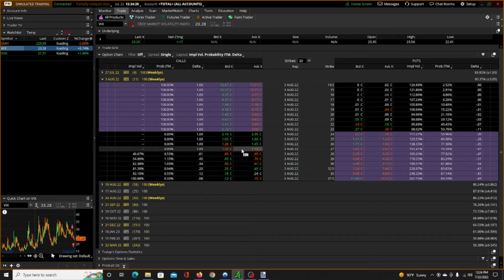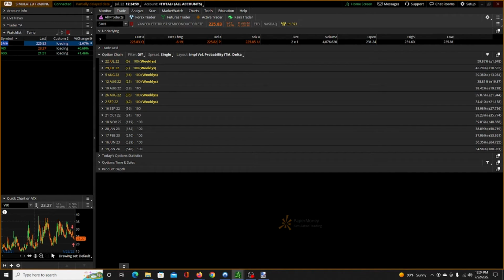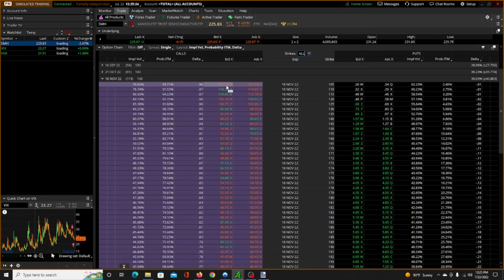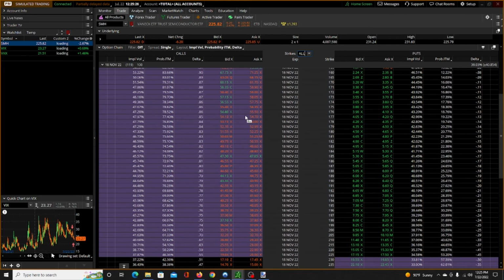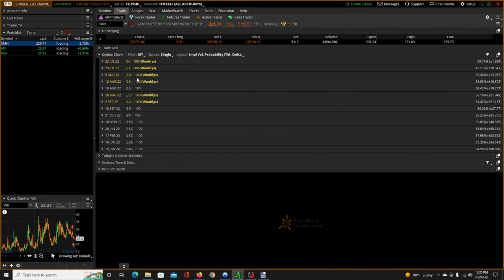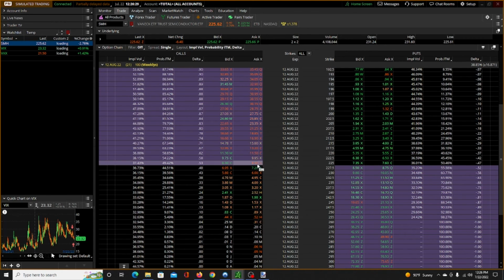Poor Man's Covered Call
Some of my Books:

Swing Trading for Dummies: This KISS System